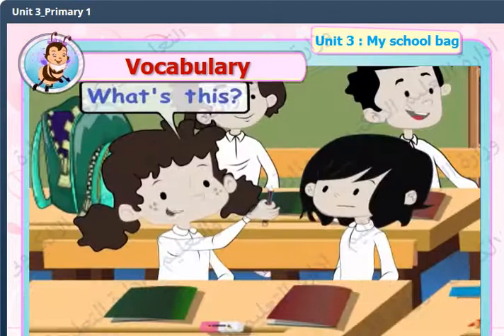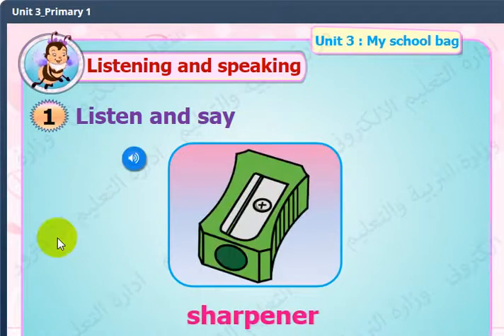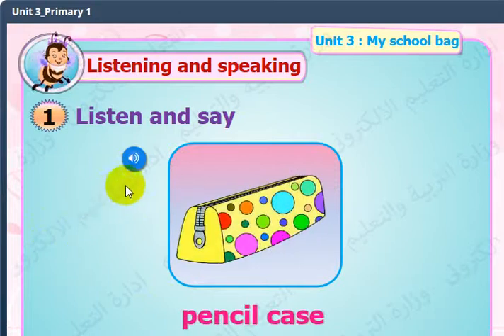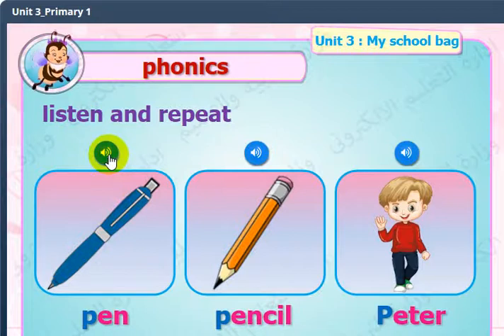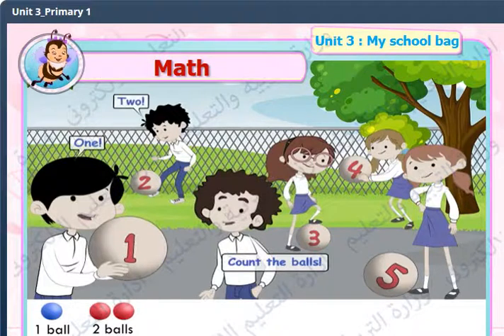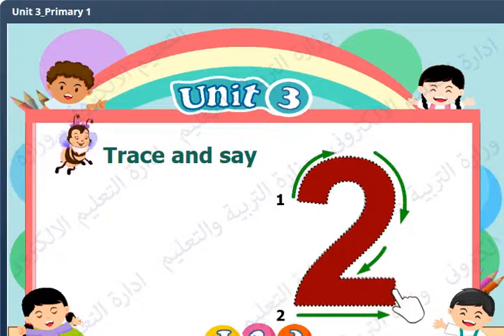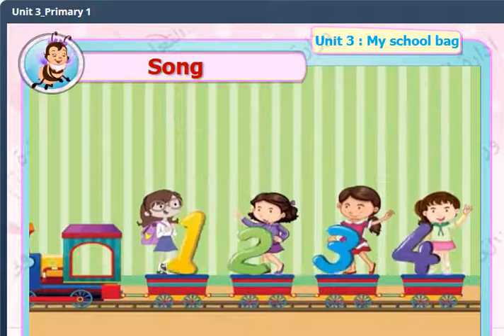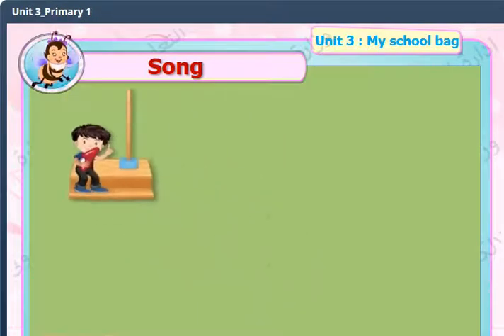English Unit 3 part 1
English is fun with Theodora